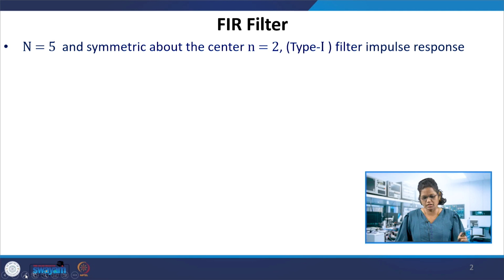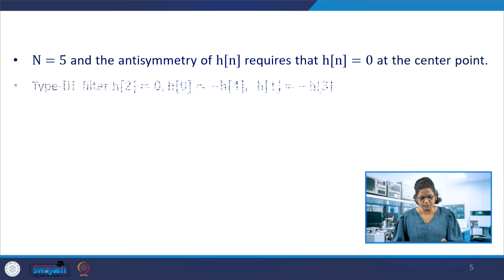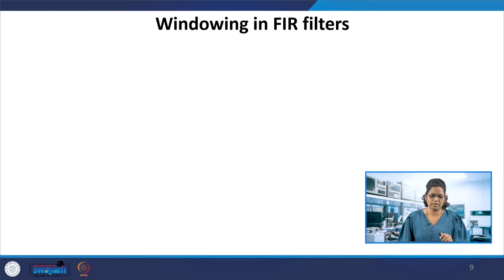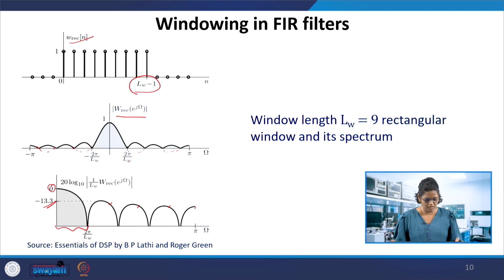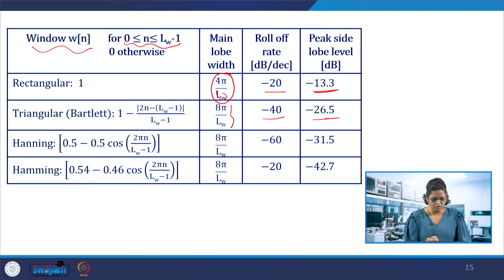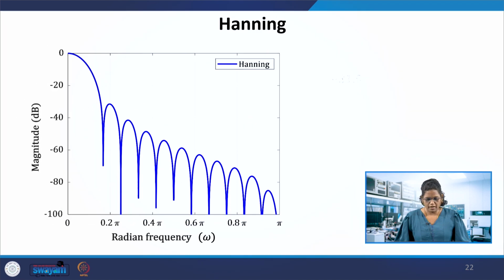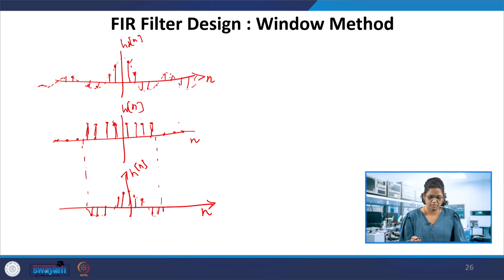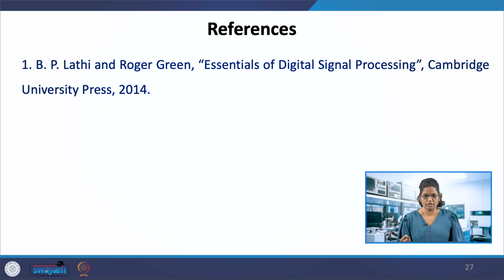Lecture 42 : Finite Impulse Response Filters : Part-2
This video deals with the response of FIR filters,  circuit diagram of linear phase FIR - type1, type 2 filters, windowing in FIR filters,  different types of windows: Rectangular,  Bartlett,  Hanning, Hamming, Blackman, and FIR filter design procedure using window method.